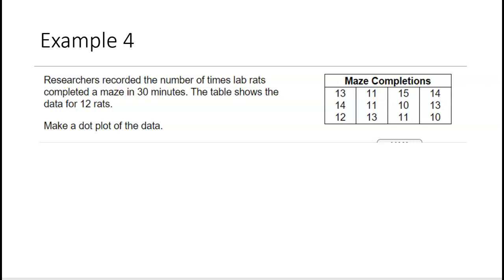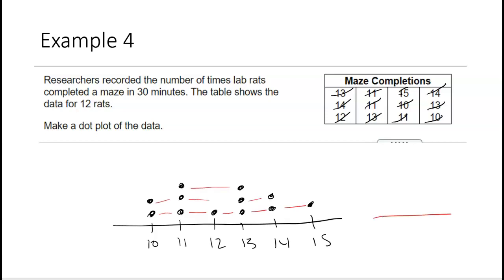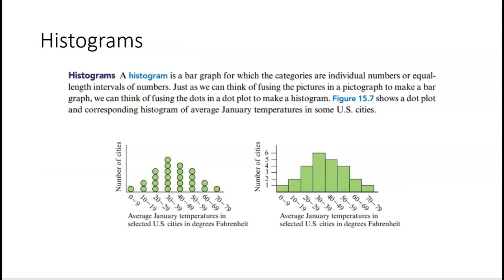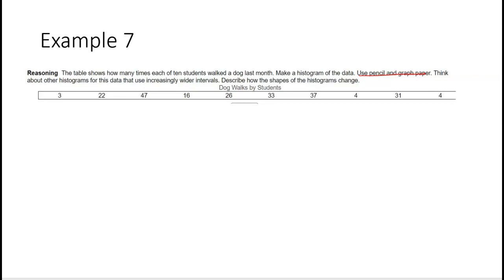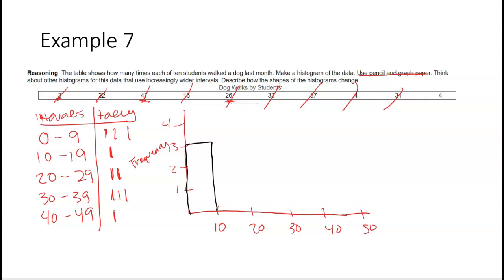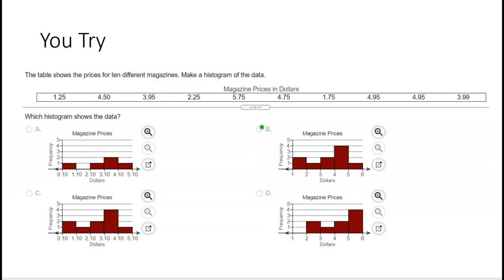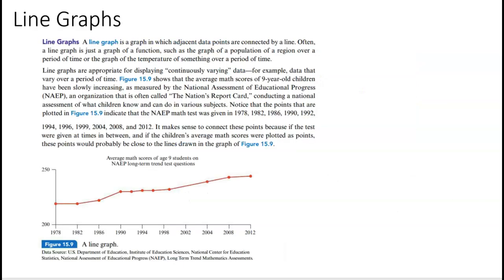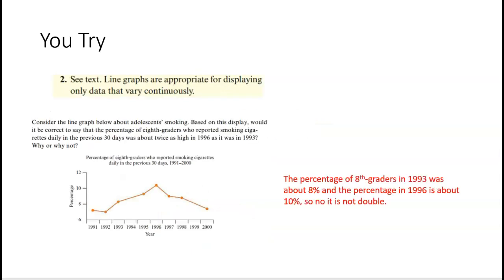15.2 Displaying Data and Data Displays (Part 2)